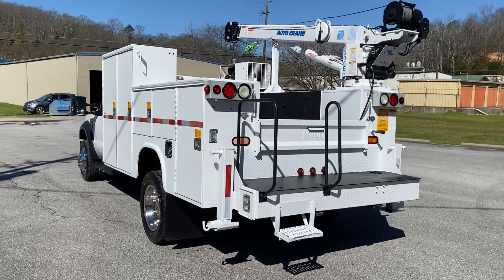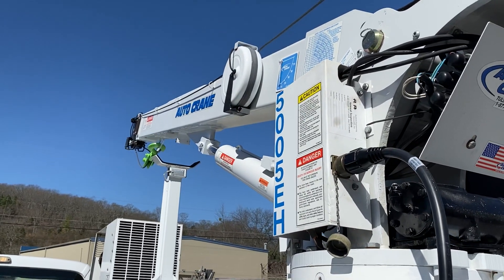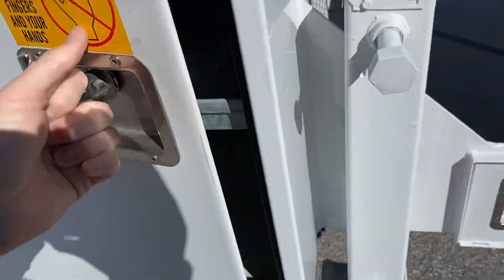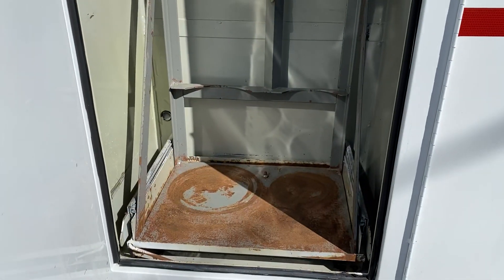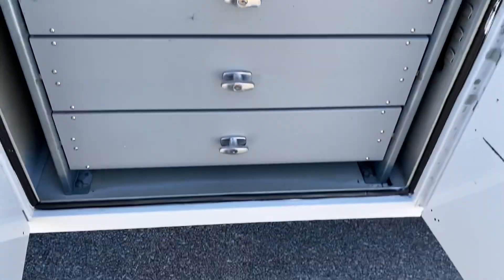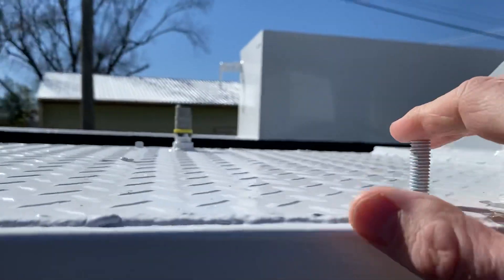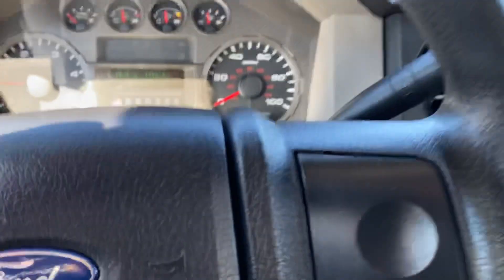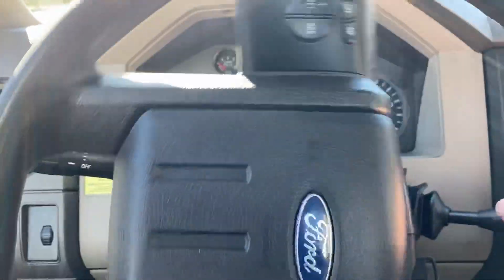2010 FORD F550 4x4 MECHANICS TRUCK CRANE COMPRESSOR TOOL TRUCK FOR SALE DIESEL